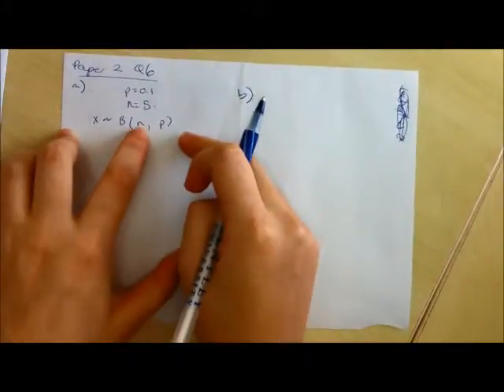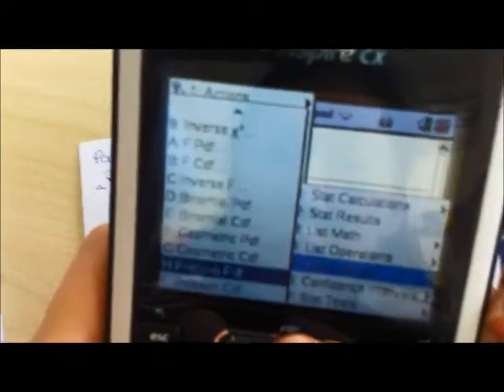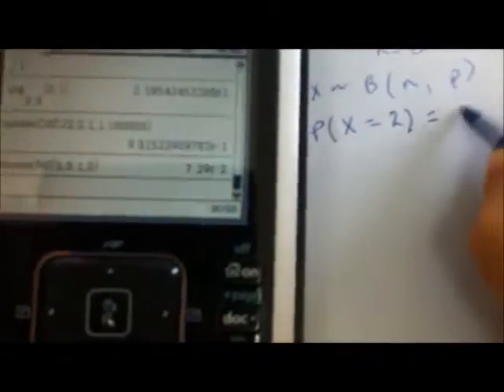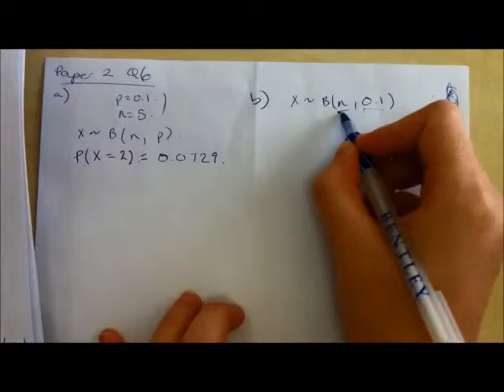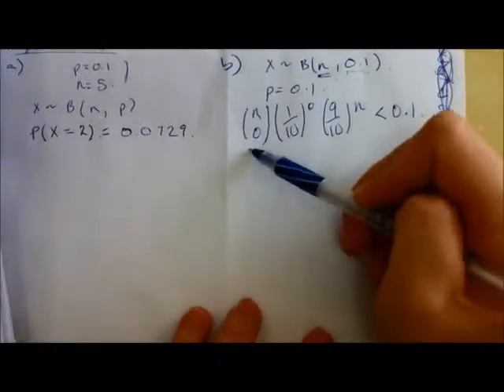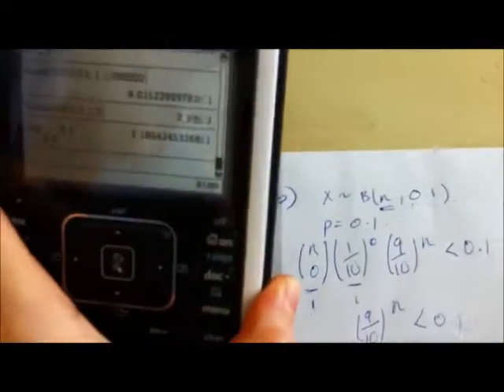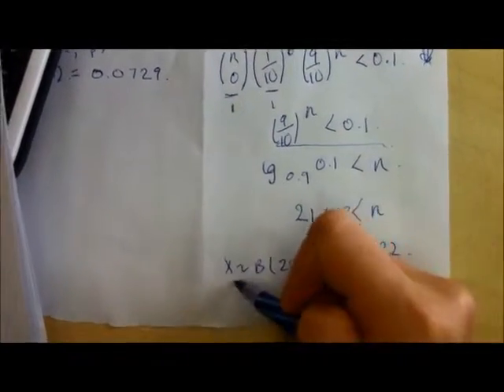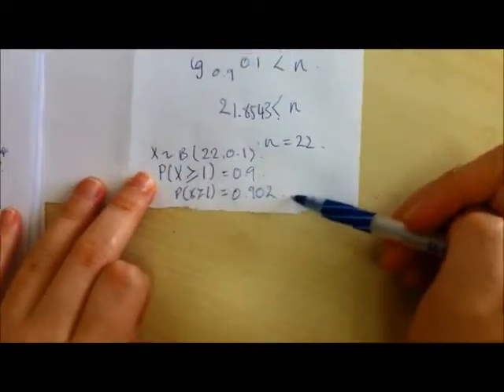Question 6 Paper 2